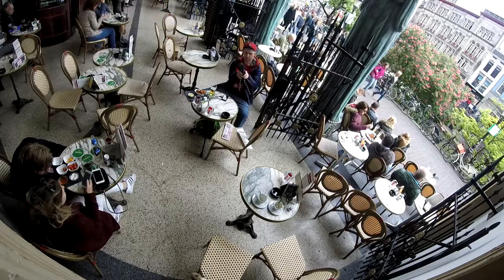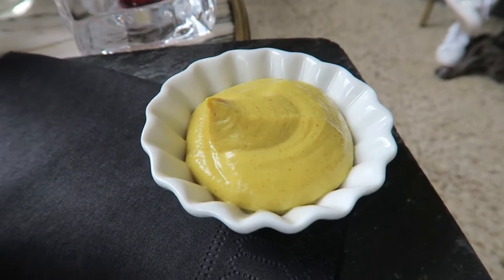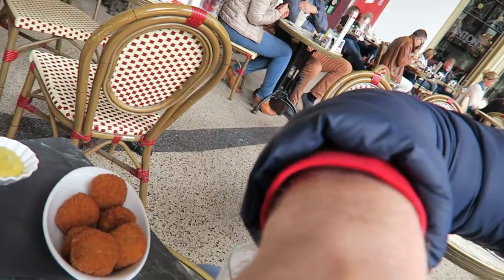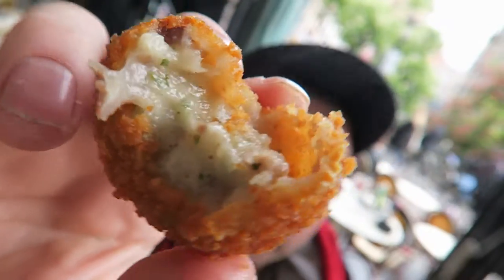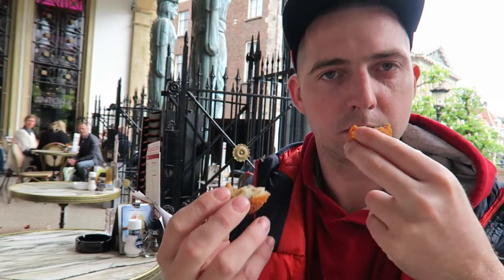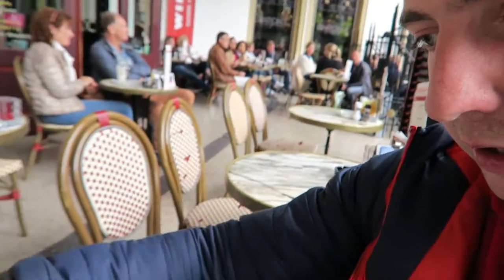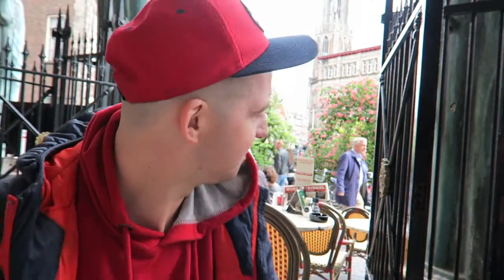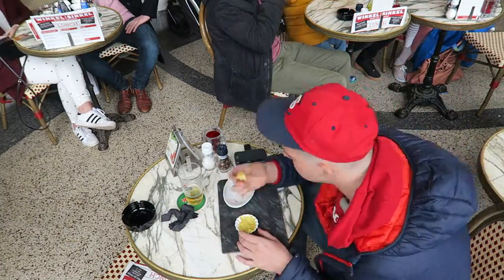Bitterballen Utrecht food review, Dutch balls snack taste test, Winkel van Sinkel Netherlands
I review Bitterballen (plural of bitterbal) a Dutch meat-based snack, typically containing a mixture of beef or veal (minced or chopped), beef broth, butter, flour for thickening, parsley, salt and pepper, resulting in a thick roux. Was this Netherlands streetfood my cup of tea?